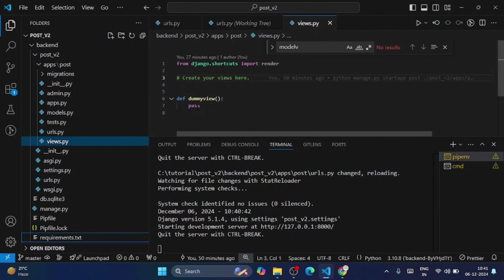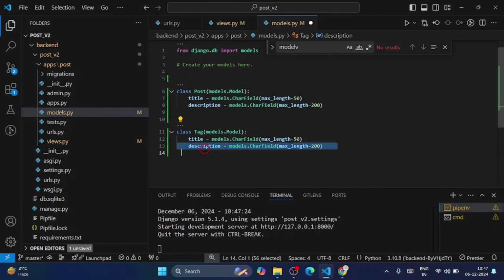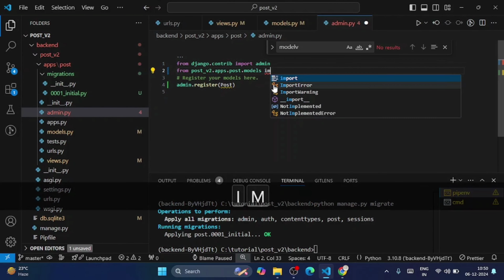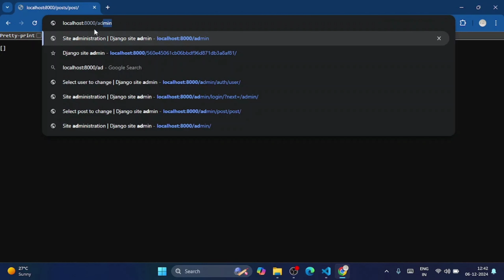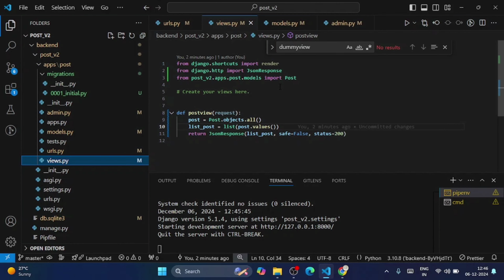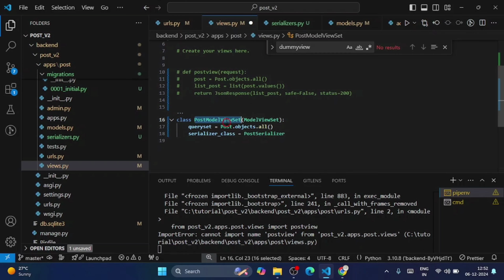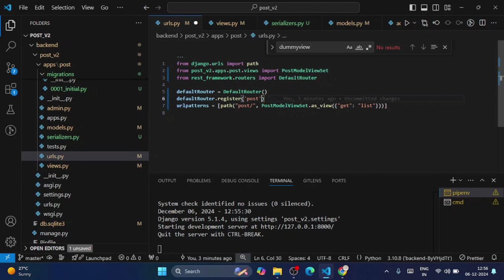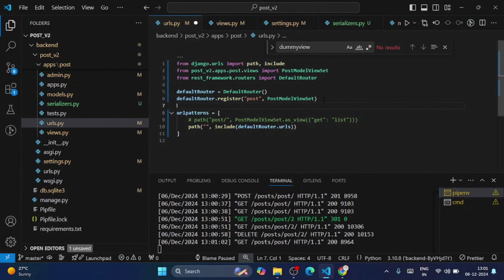2 | Connect Table to View | Simple CRUD Application | Django tutorial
Hi, today we will dive into backend technologies and learn a few things about Django .

In this tutorial you will know how to
• set up a django project from scratch
• create superuser for admin panel
• building a database table and connecting it to your app
• build both functional and class-based views
• building serializers to handle data
• and handle all your CRUD operations with DRF

0:00​ - Intro & Tutorial Overview
00:13 - Creating functional view
02:00 - Creating Post and Tag table
03:00 - Running migrations
04:10 - Adding database tables to django admin
05:49 - Accessing table data
08:38 - Override def __str__
10:15 - Creating class based views with drf
11:07 - Creating serializer
14:11 - Using drf's DefaultRouter
15:07 - Creating the first app of the project
16:27 - handle CRUD operations

▬▬▬ COMMANDS USED  ▬▬▬

python --version

pipenv shell

pipenv install django

python -m django –version

pip freeze (greater than sign) requirements.txt

git init

django-admin

django-admin startproject

django manage.py

django manage.py runserver

django manage.py createsuperuser

django manage.py migrate

django manage.py startapp app_name ./project_name/apps/app_name